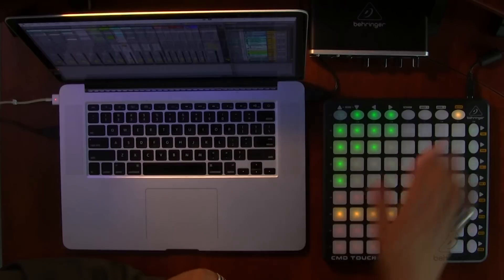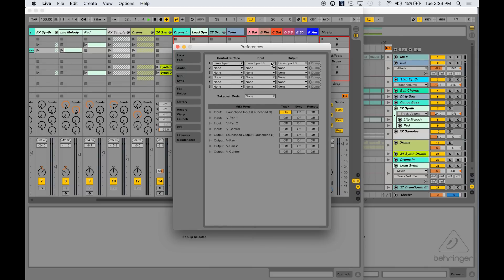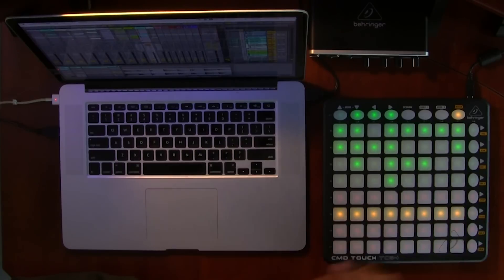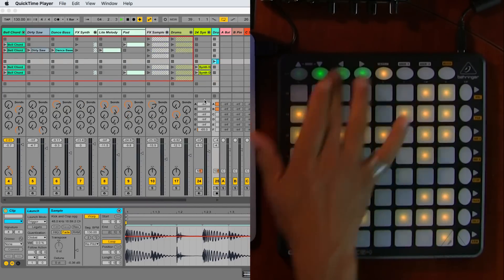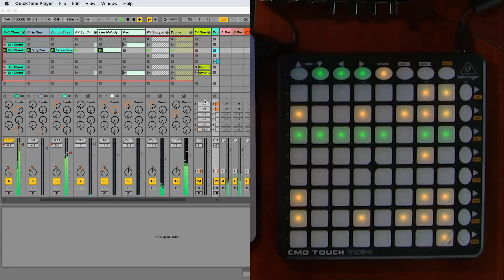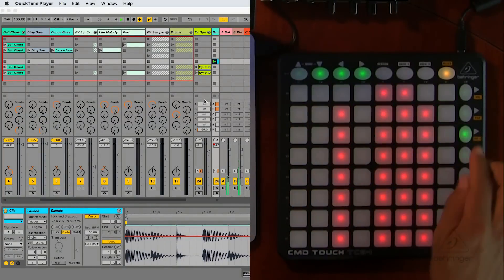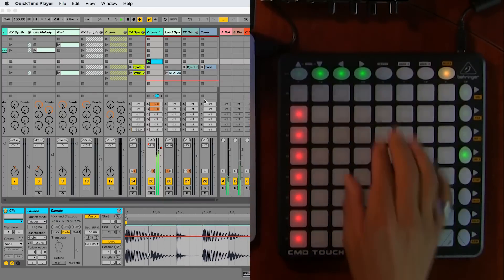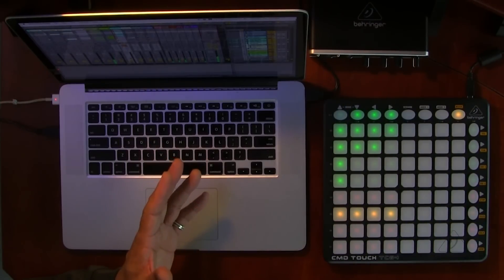CMD TOUCH TC64 - Out Of The Box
In this short video we demonstrate how easy it is to setup and get started using your CMD Touch TC64 right out of the box.